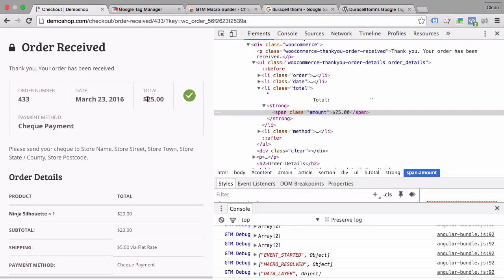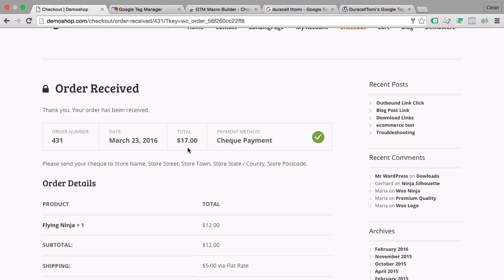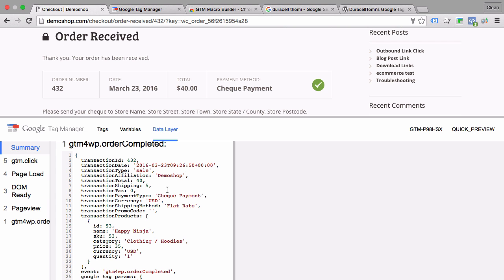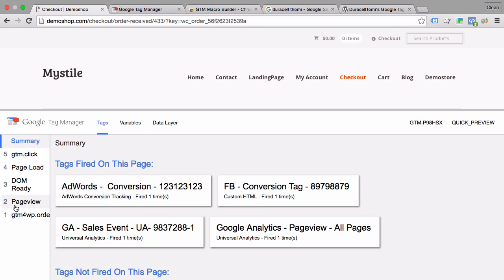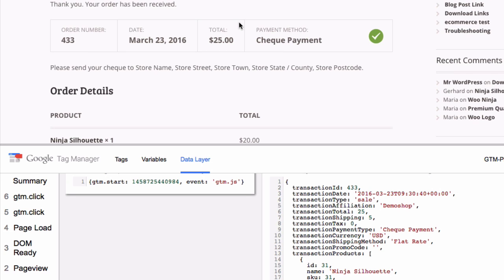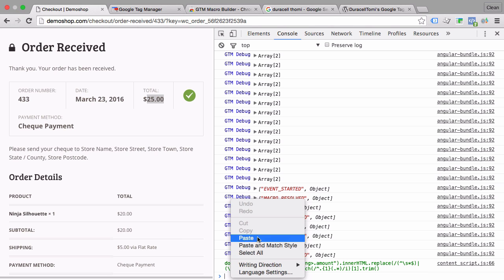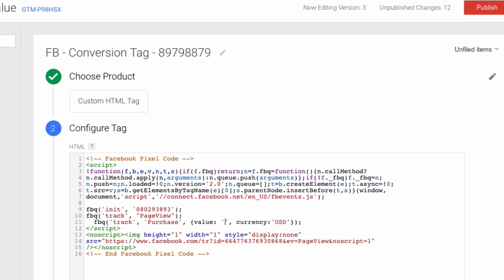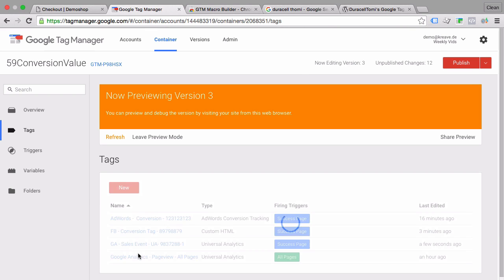How to Track Conversion Values with Google Tag Manager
How do we track conversion values and send them over to Google Analytics? In this video, I will share to you two methods of implementing Conversion Value Tracking that work great with Adwords,Facebook and other Conversion Tags.

OUTLINE:

00:00 - Intro
00:48 - Why Conversion Value is Important?
02:33 - Implementing Your Custom Data Layer
04:40 - Cpaturing Conversion Value with the GTM Variable
06:03 - Passing on Conversion Value to GTM Tags
07:46 - Get the "Total Conversion Value" with Custom JavaScript
08:55 - Using  GTM Variable Builder to write JavaScript
09:57 - Create DOM Transaction Variable
11:23 - Sending Conversion Value to Facebook
13:51 - Summary